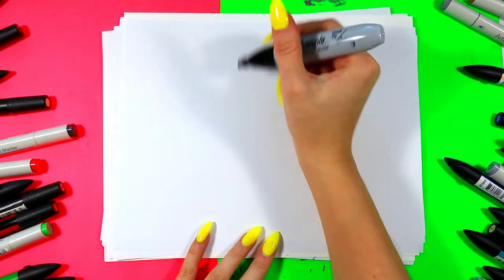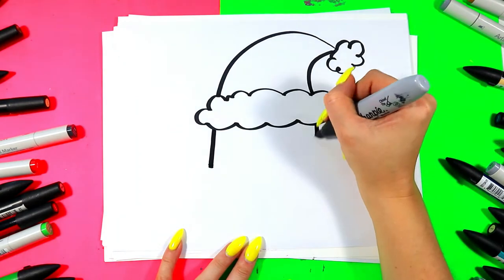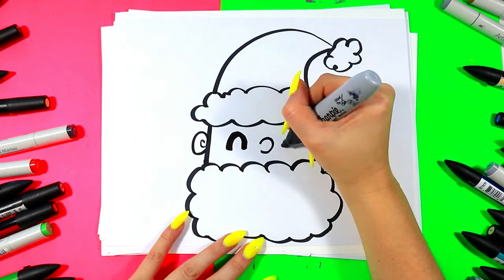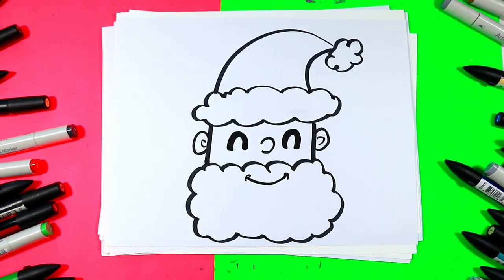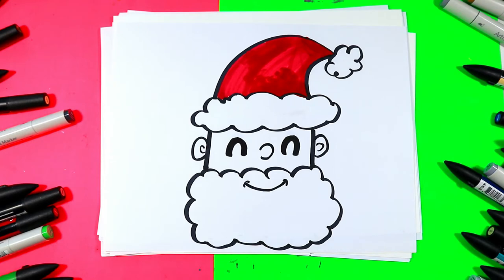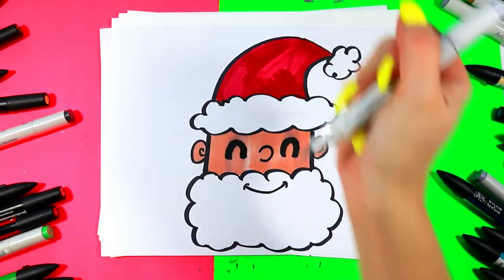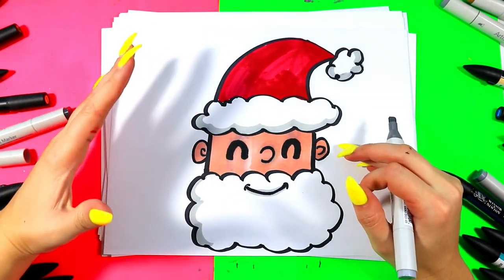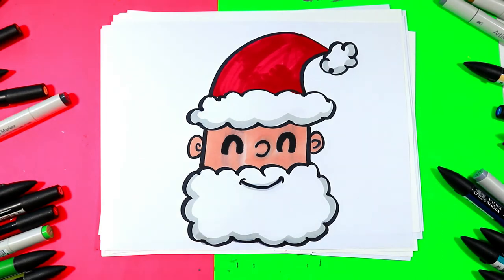How To Draw Santa Claus for Preschool, Christmas Step-By-Step Directed Drawing Tutorial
Drawing with Littles Time! Let's draw a Cartoon Santa with this Directed Drawing art tutorial that makes learning art and how to draw easy to do. Step-by-Step Fun! Super Cute & So Easy to do! Use whatever mediums or materials that you have and follow along with this art tutorial! This is a quick and easy, hands-on drawing and art tutorial that you can do at home or in the classroom. Grab your Art Making Mediums and Let's Make Some Art!

100 CARTOONS FOR KIDS (play at home or in your classroom!)

Ms Artastic